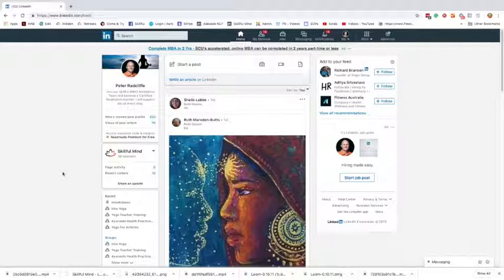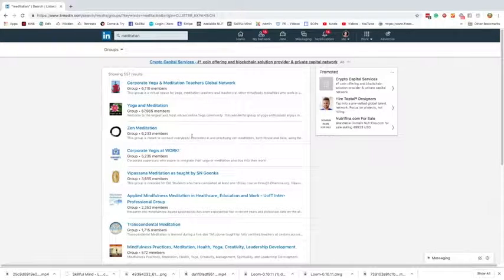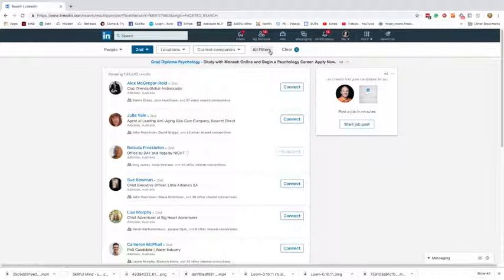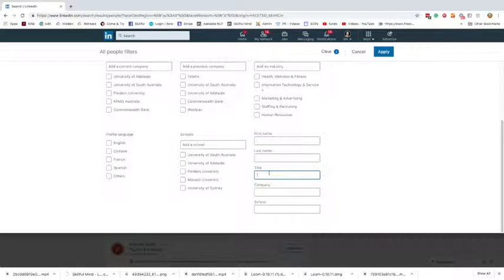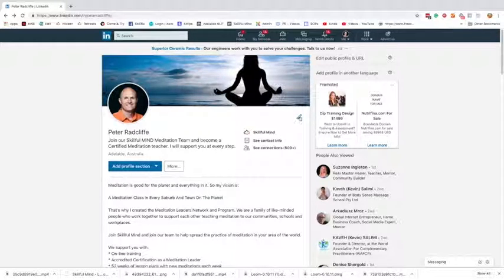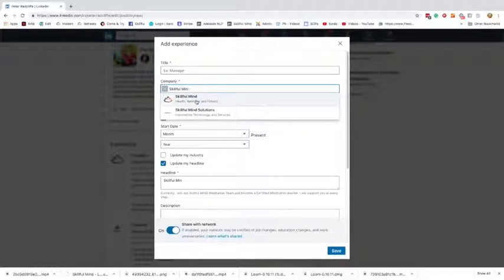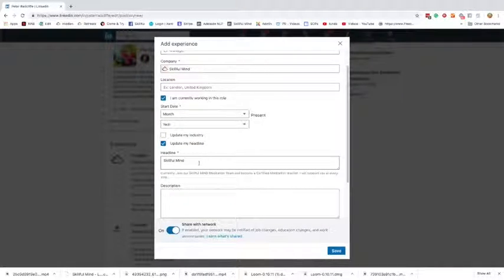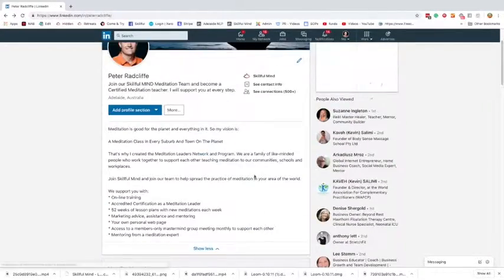Linked In #1 invite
Set up Linked in Invites